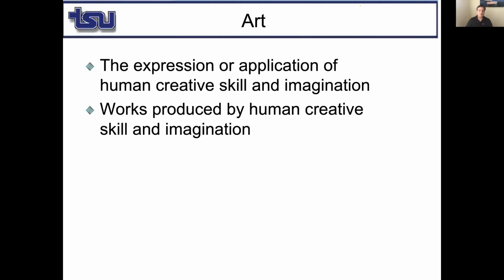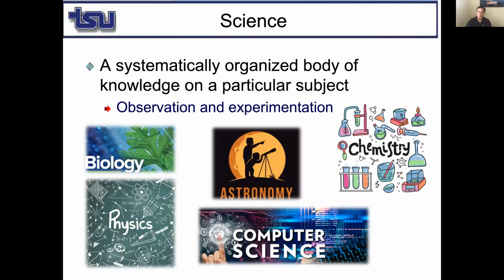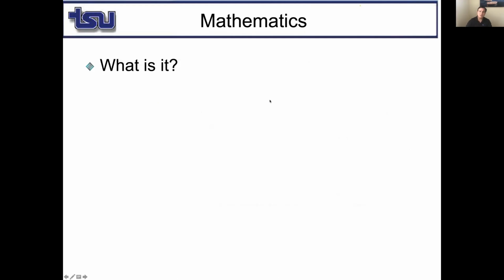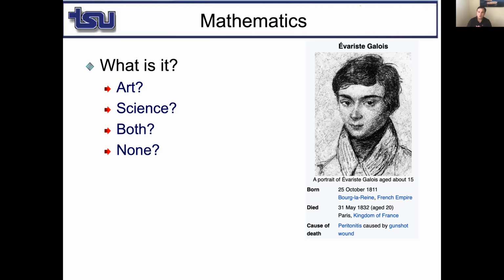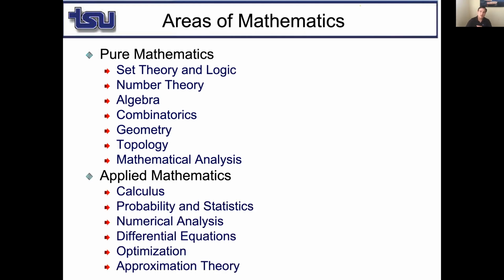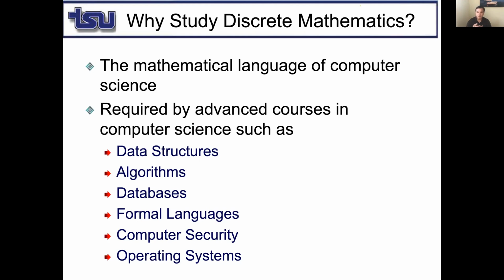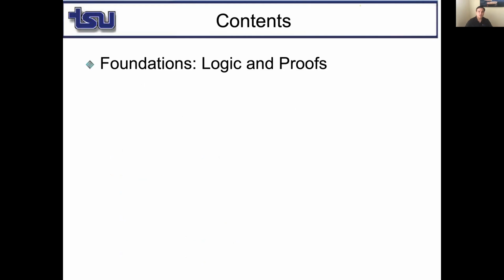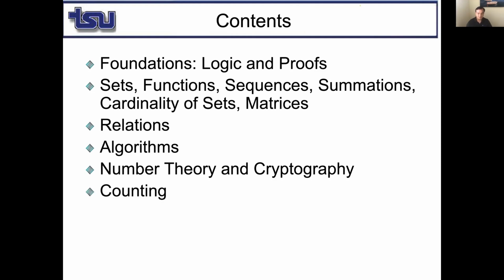Lecture-0: What is Discrete Mathematics?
This video discusses what mathematics is and how it is related to art and science. It introduces discrete mathematics and the contents covered in this course.